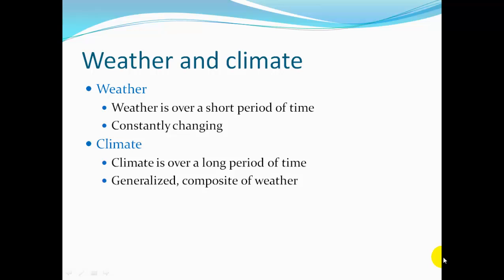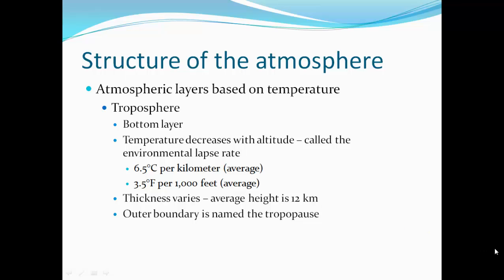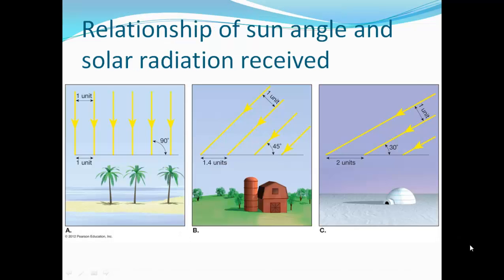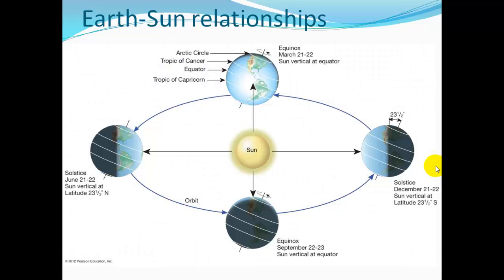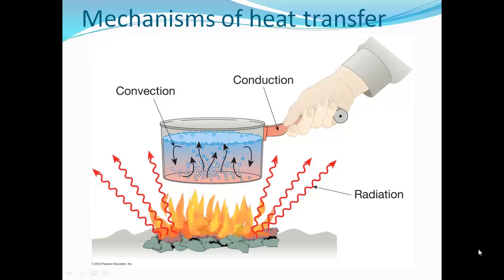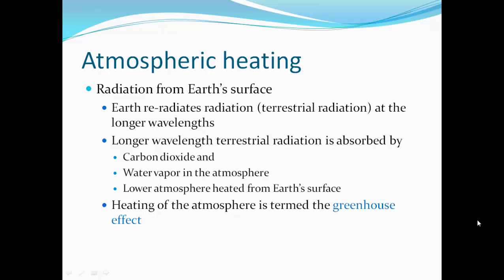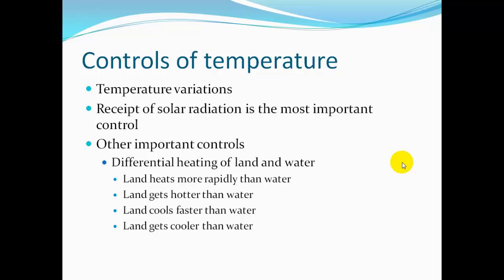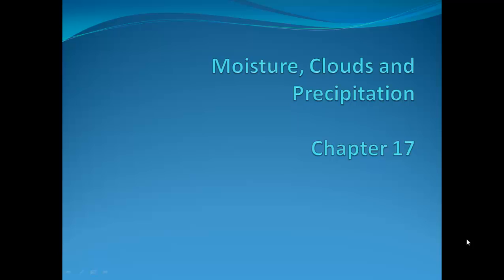ESC1000 Earth Science Chapter 16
ESC1000 Earth Science Chapter 16 -- Atmosphere